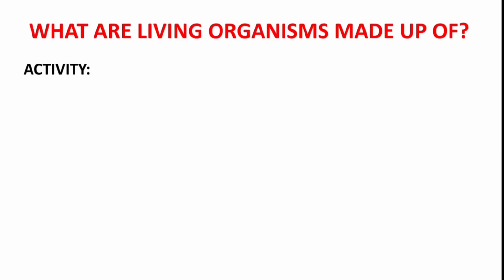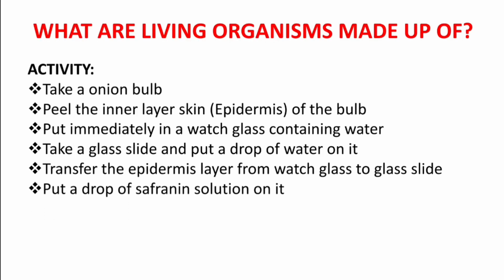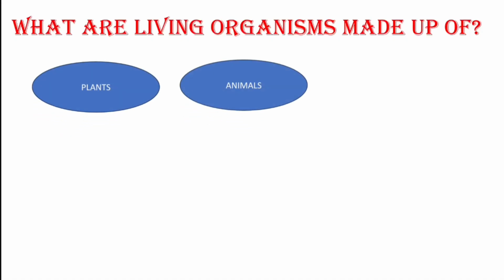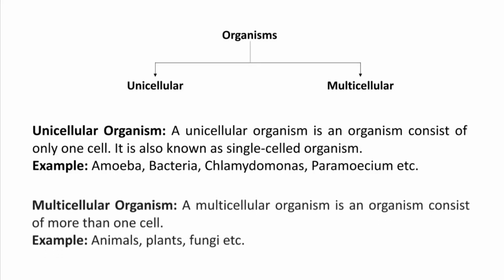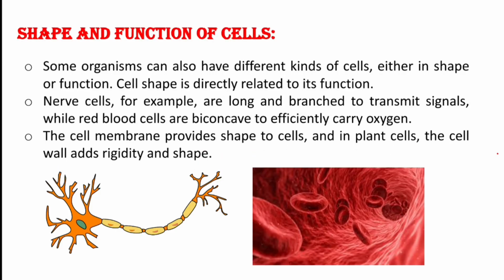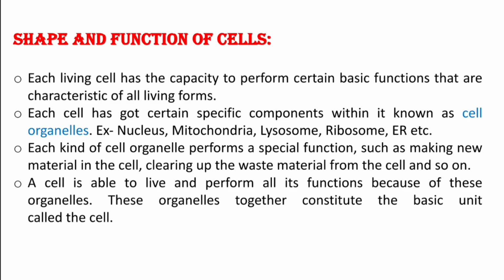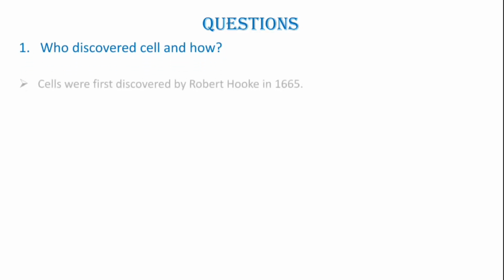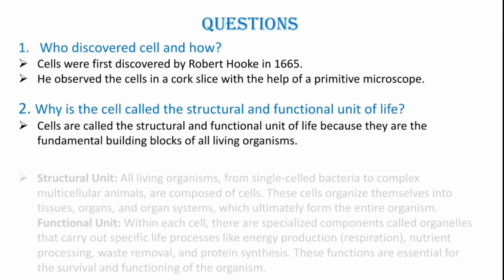The Fundamental Unit Of Life Part 2 | What Are Living Organisms Made Up Of? | NCERT class9 | Biology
The Fundamental Unit Of Life | What Are Living Organisms Made Up Of? | NCERT class 9 | Biology
Today we have discussed about -
What are Living organisms Made up of?
Activity:
What can we see through the lens of microscope?
Cell Definition:
Unicellular and multicellular organisms definition and examples:
Shape and function of cell.
Important facts about cell.
Chapter wise question answer.